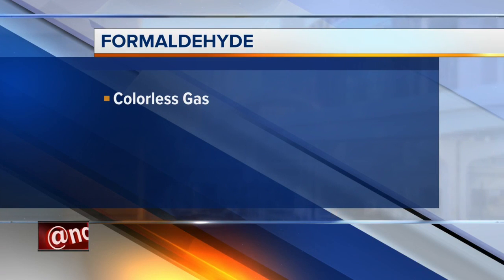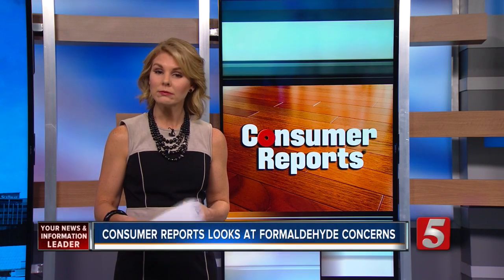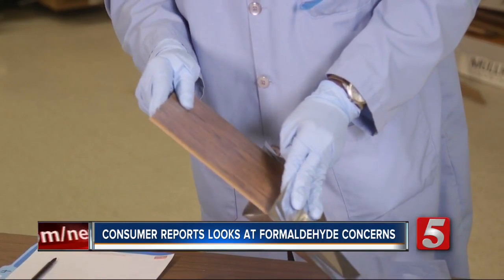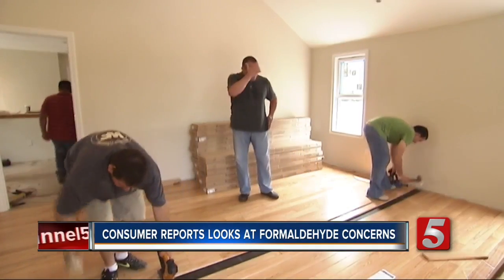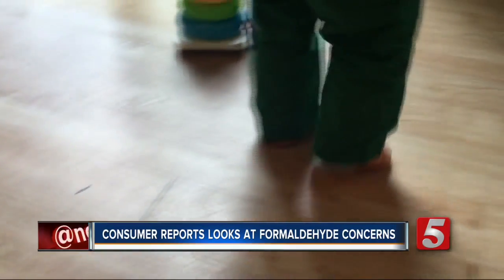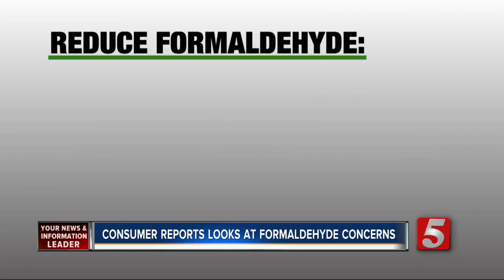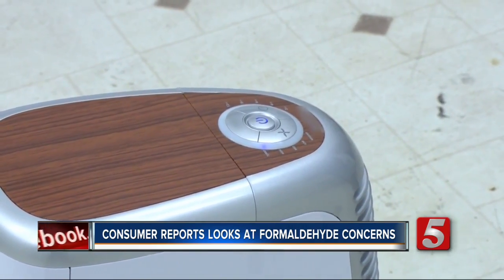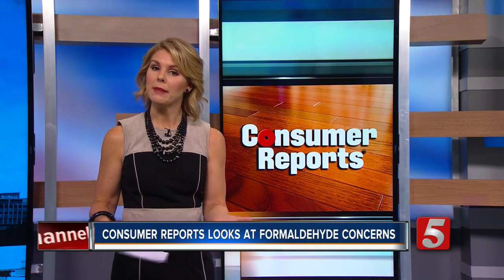Tests Conducted For Formaldehyde In Flooring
Laminate flooring is less expensive than solid wood, but there have been concerns that it emits formaldehyde. So Consumer Reports bought a variety of wood-based flooring products and ran lab tests over the past year.